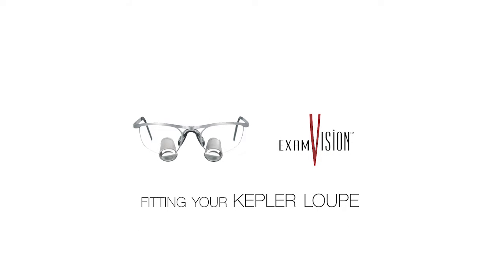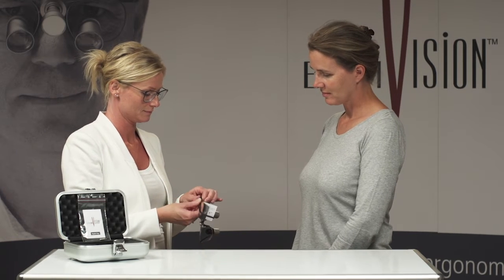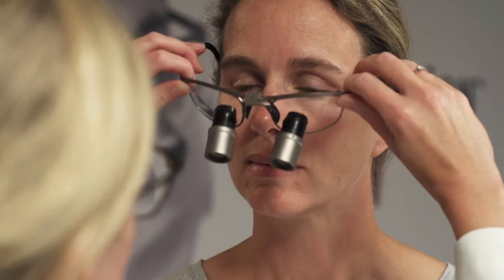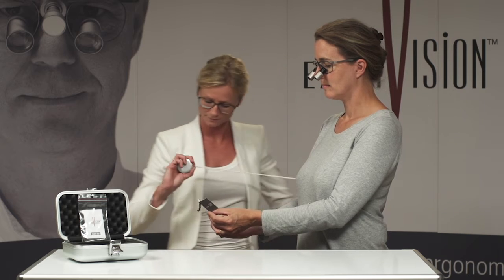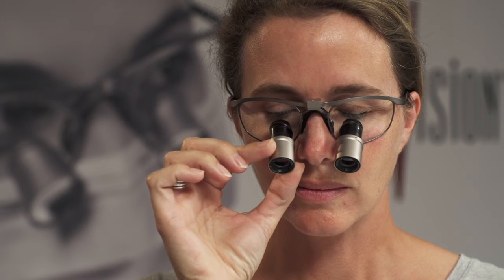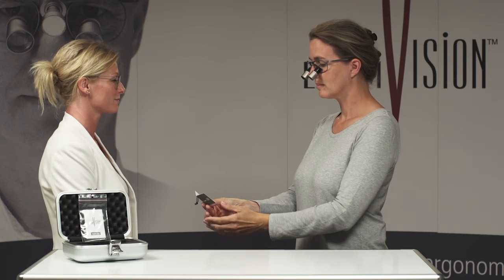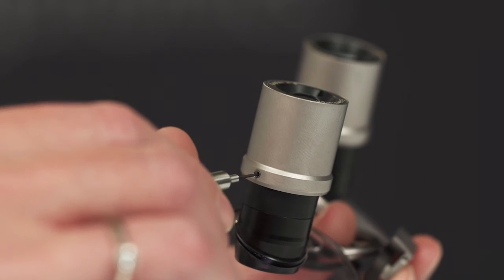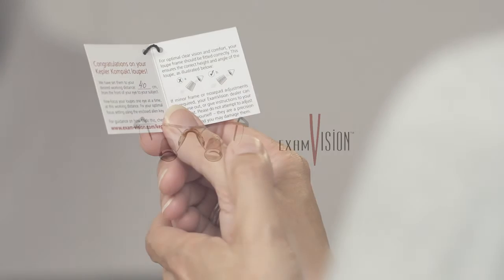HOW to fine-focus your Kepler Kompakt loupe by ExamVision?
This video will show you how to fine-focus your ExamVision Kepler Kompakt loupe, which is an OBLIGATORY first step to ensure optimal focus and depth of field.

Please take time to follow the steps in the video carefully.
By finding the working distance, you ordered and adjusting the focus, your tailor-made Kepler Kompakt will be set-up perfectly for you.

⏩To see the full range of ExamVision dental and surgical loupes and accessories, please